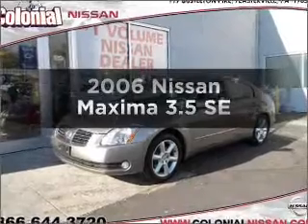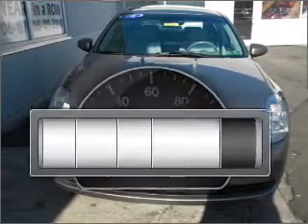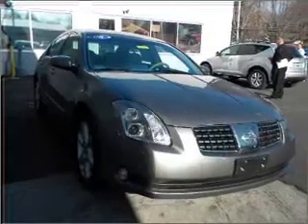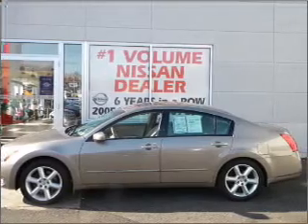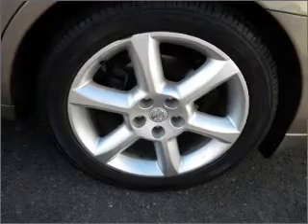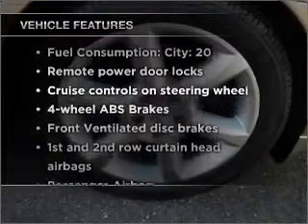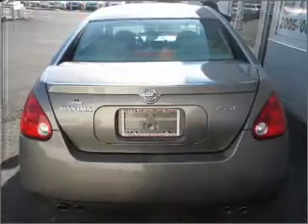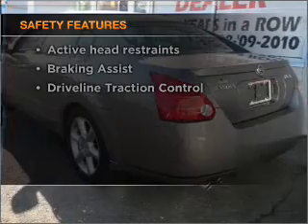2006 Nissan Maxima - Feasterville PA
Year: 2006
Make: Nissan
Model: Maxima
Trim: 3.5 SE
Engine: 3.5 liter 6 cylinder 24 valve
Transmission: 5-Speed Automatic
Color: Tan
Mileage: 11974
Address:
117 Bustleton Pike